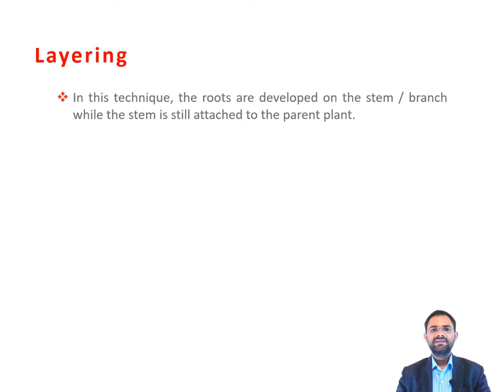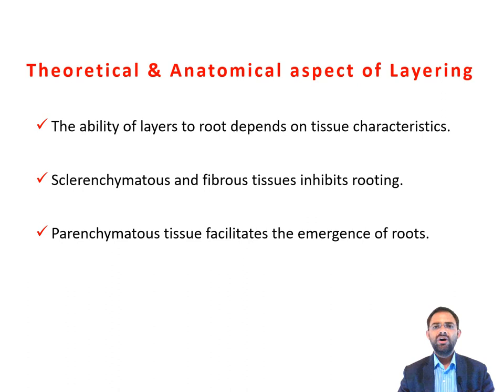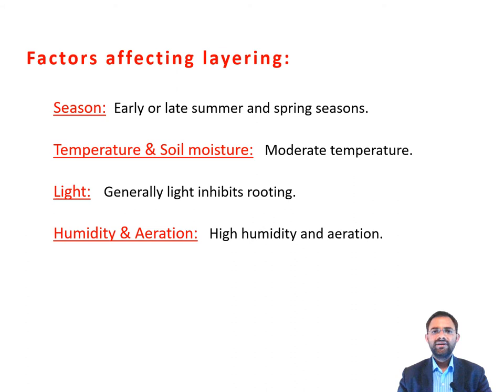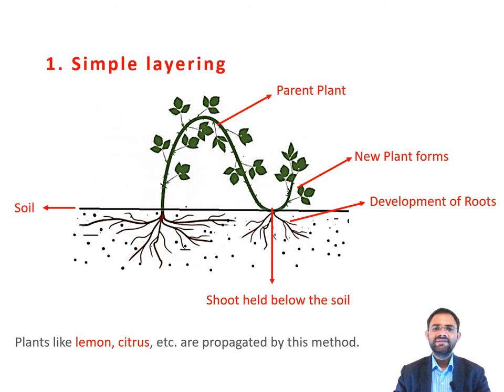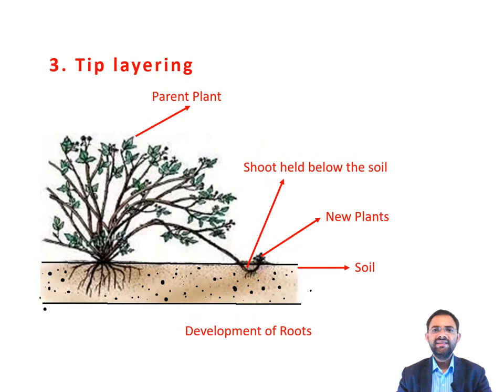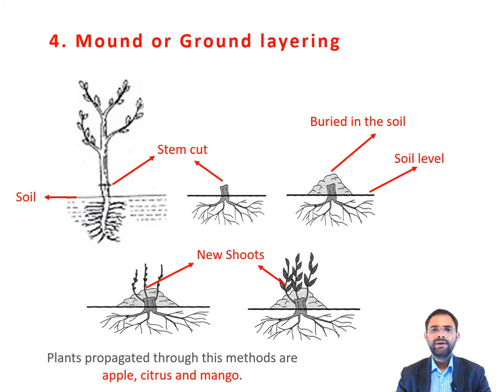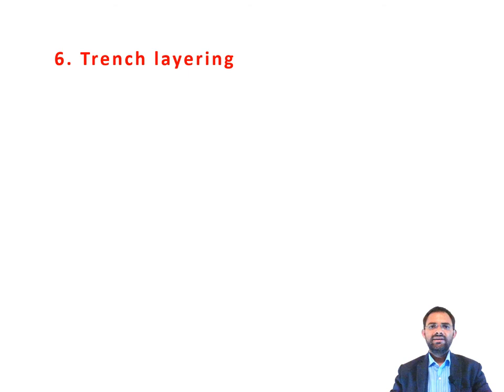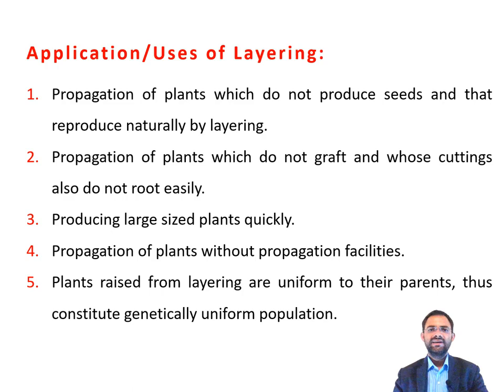Vegetative Propagation: Layering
Layering
types of layering
simple layering, compound layering, tip layering, mound or stool layering, air layering, trench layering), theoretical & anatomical aspect of layering, factors affecting layering, application and uses of layering.